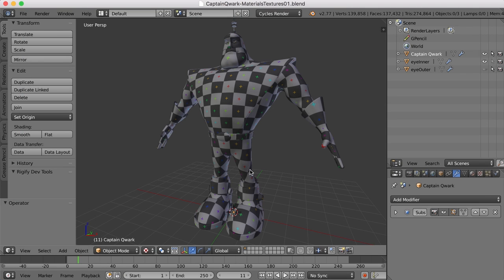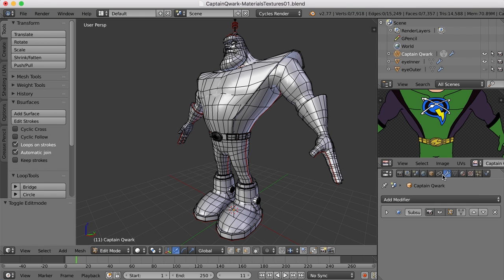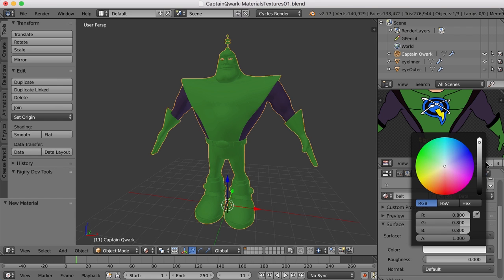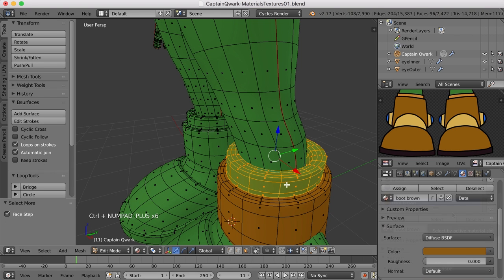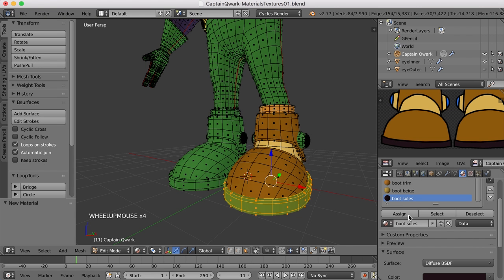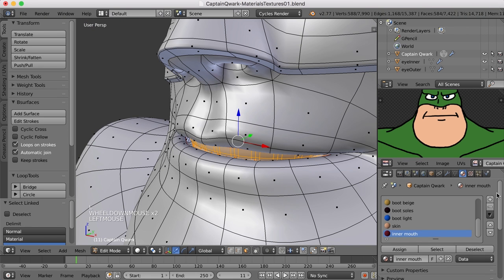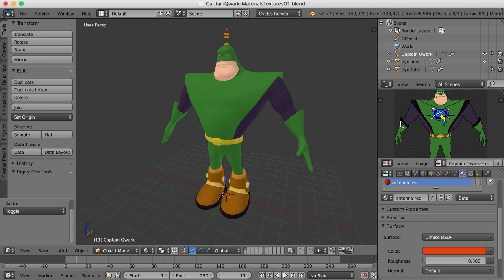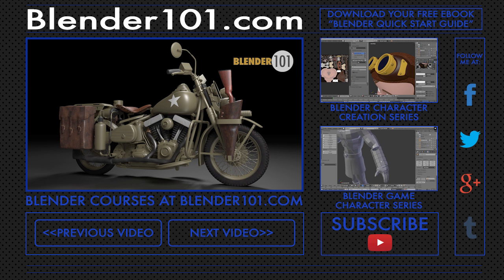Captain Qwark: Blender Materials and Textures 01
Join me as we use Blender to create Captain Qwark from Ratchet and Clank. In this video we add the basic materials to the character.